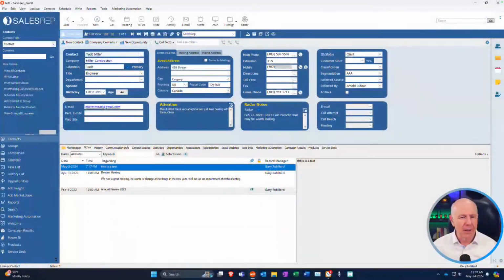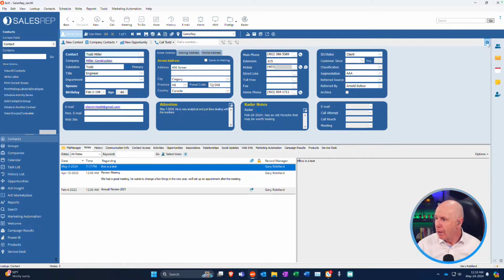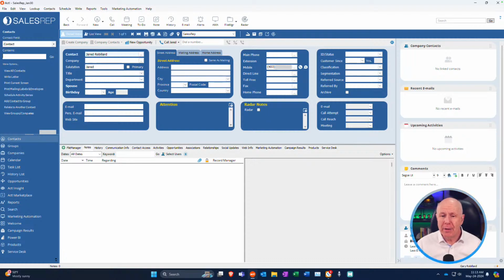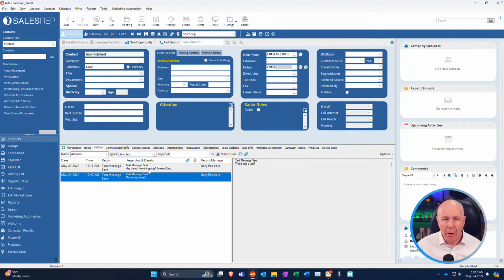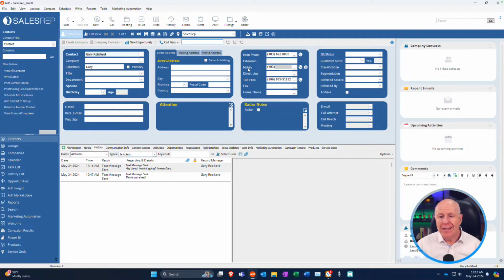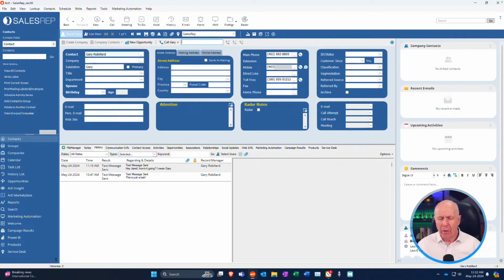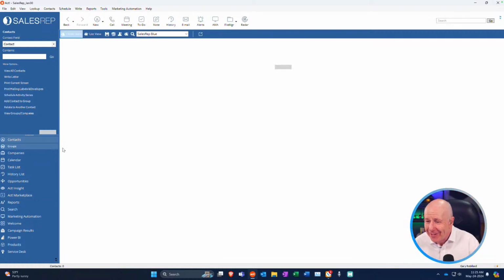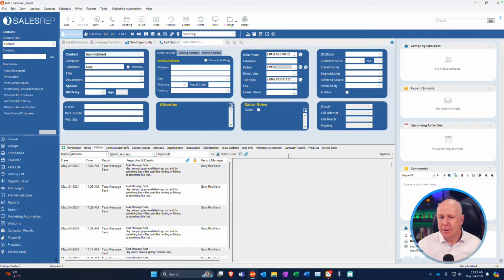Act! CRM & RingCentral VoIP for Effortless Calls and Texts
Discover how to streamline your communication workflow with the seamless integration of RingCentral VoIP phone system and ACT CRM. In this video, we'll walk you through the process of integrating these powerful tools, allowing you to dial phone numbers and send SMS text messages directly from your Act! CRM software. Enhance your productivity and never miss a beat with this essential guide.

✨ We created a product that does what we showed in this live stream,
It's Called  📞 CallManager.
Try it free Today!  📊🔍

0:00 - Introduction and Overview
0:30 - Integrating Act with RingCentral
2:30 - Benefits of RingCentral: Texting and Cost Efficiency
4:00 - AI Integration Discussion
6:00 - Act Demo: Dialing and Texting
10:00 - Incoming Call Demo
13:30 - Group Text Messaging
18:00 - User Questions
23:00 - Productivity Tools and Closing Remarks
34:30 - Final Questions and Thanks